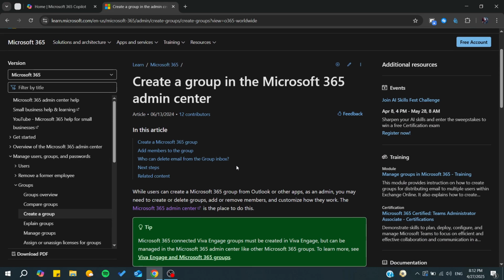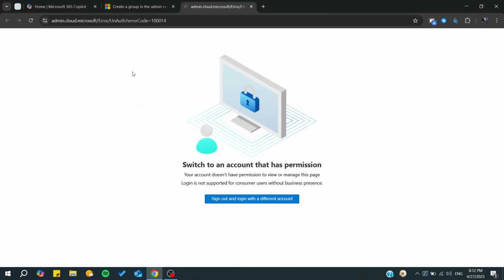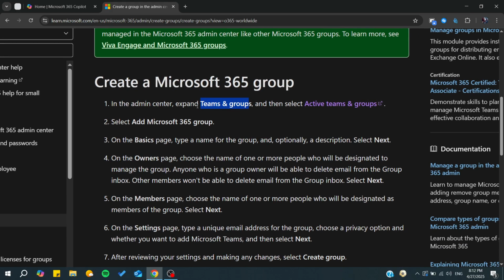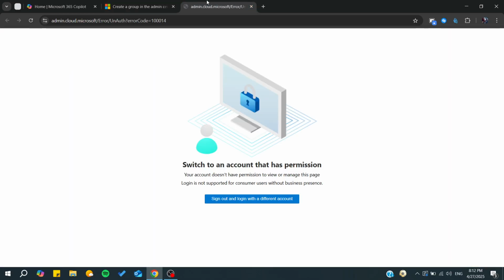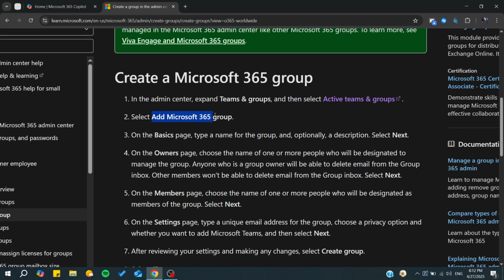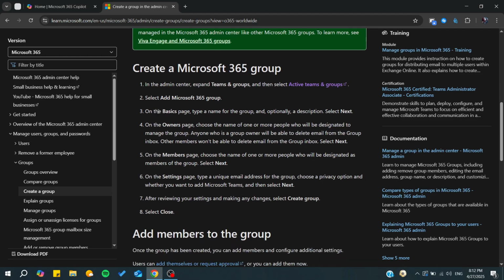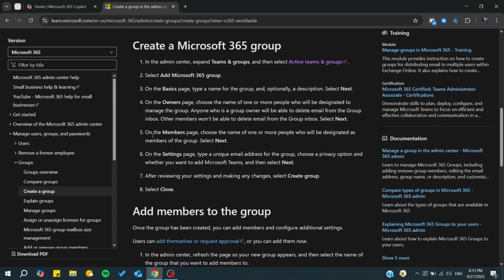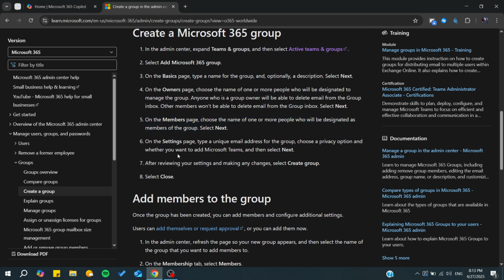How To A Create Microsoft 365 Group Tutorial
Today we talk about create a microsoft 365 group,microsoft 365 groups,microsoft 365,how to create groups from m365 admin center